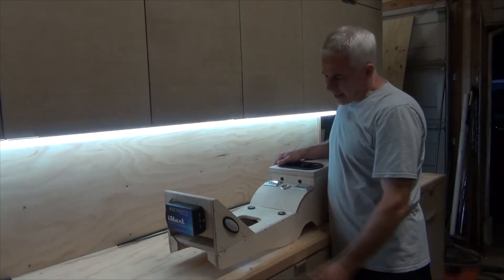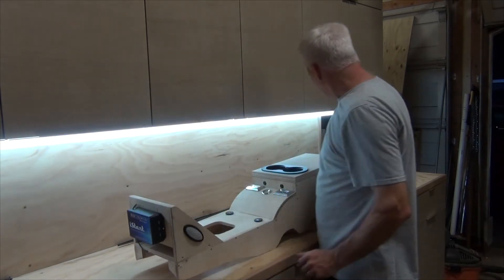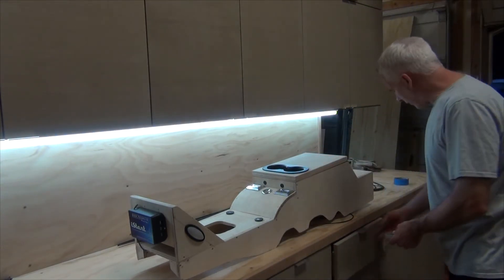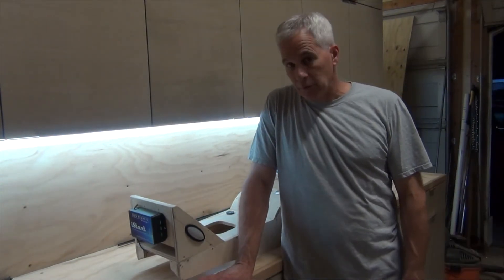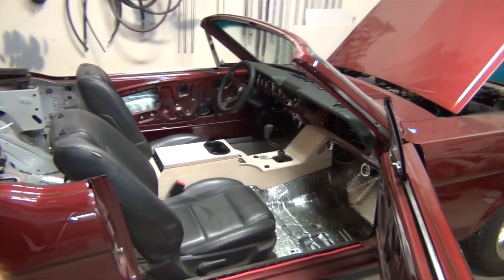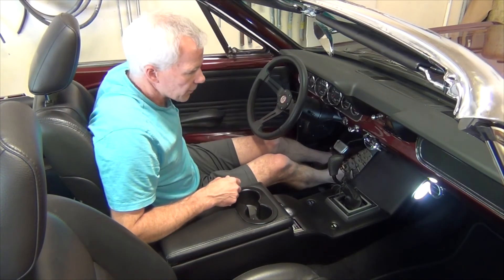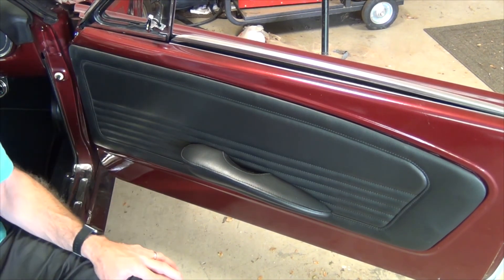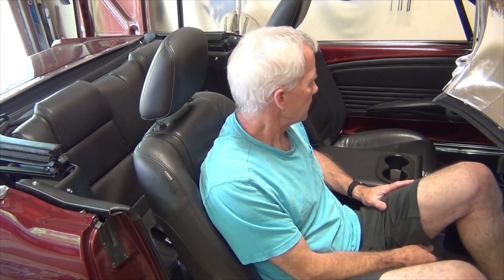Center Console Part 2